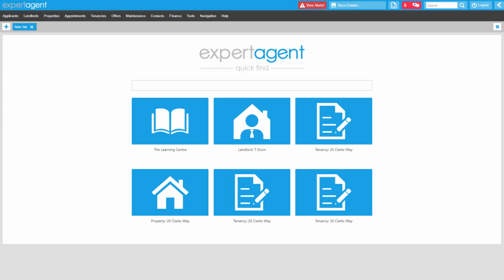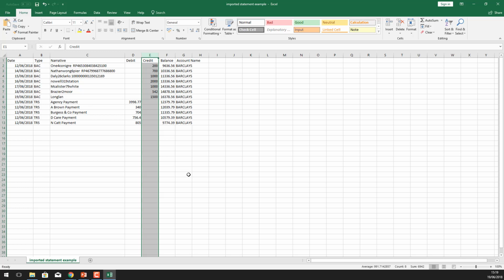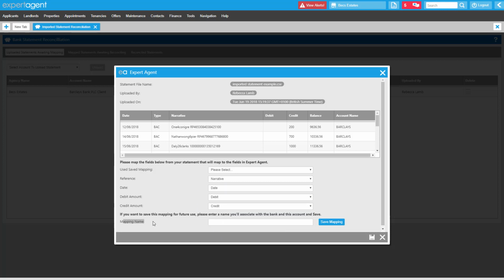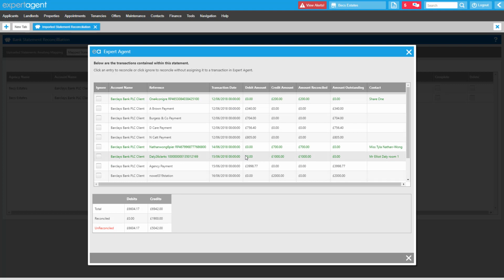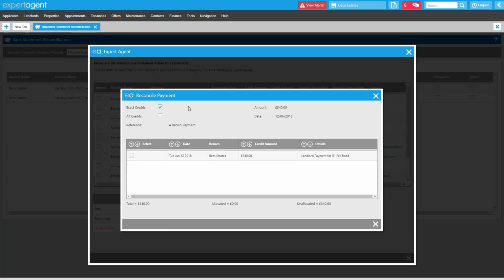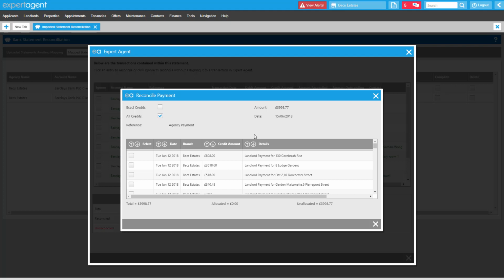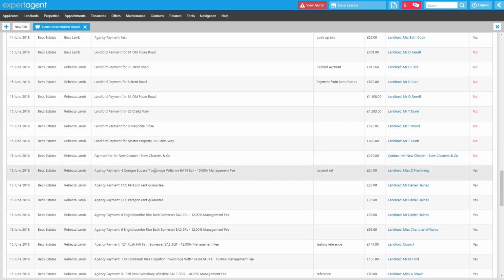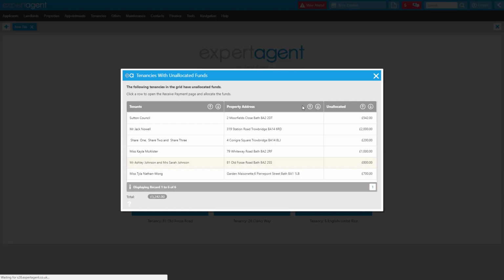Lettings Finance 10 - Imported Statement Reconciliation